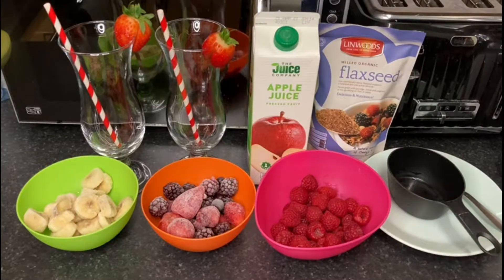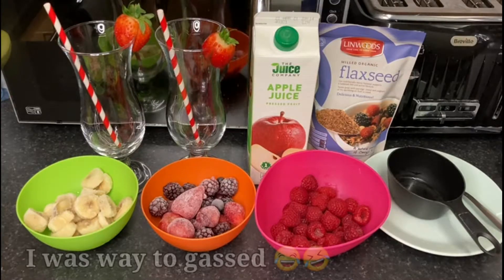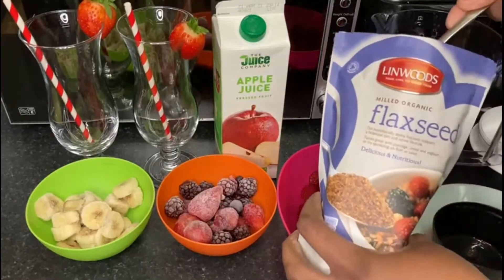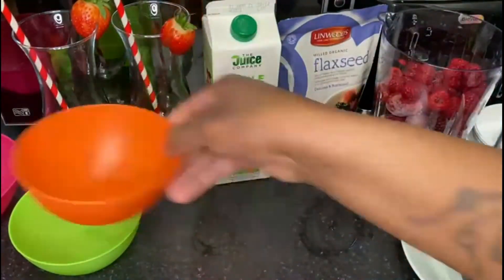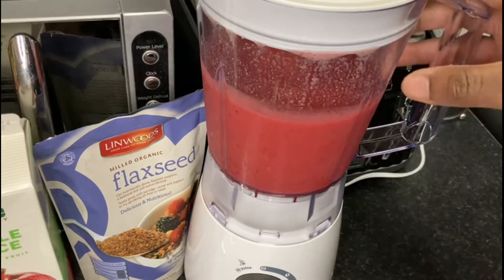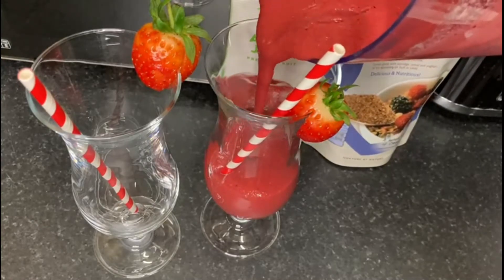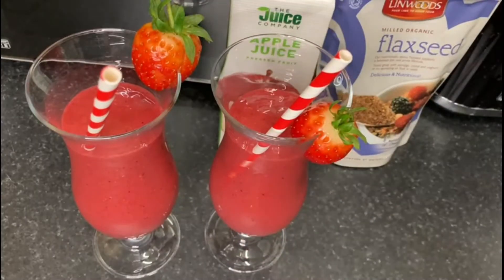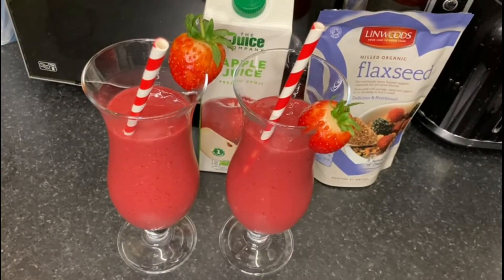🍓🍌🫐Very Berry Smoothie🍎🍹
Healthy Nutritious Berry Smoothie Made With Fresh Natural Ingredients. This smoothie is fit for any occasion & is suitable for the whole family. The smoothie is naturally sweet and full of lots of antioxidants👌🏾😍😋🤤

Hey it's Okelicious here! I'll also be doing some...Fun Activities, Games & many more exciting activities up my sleeves.